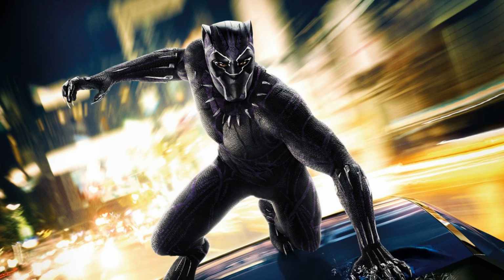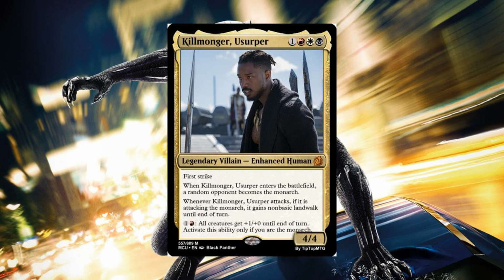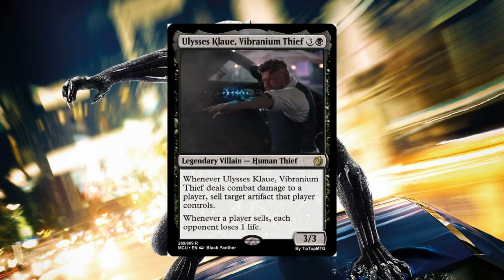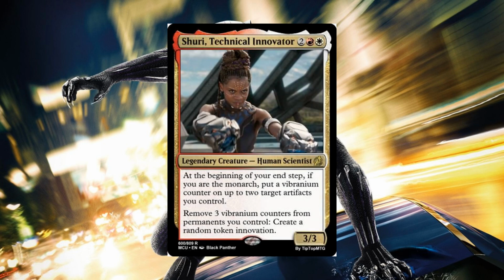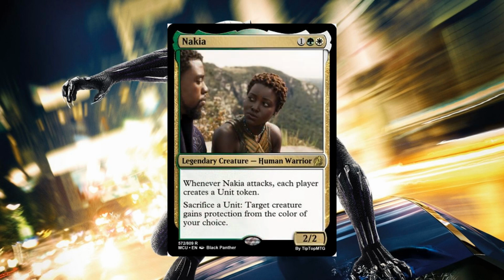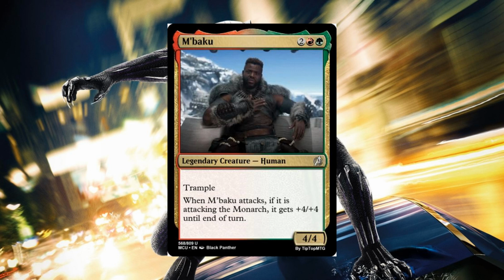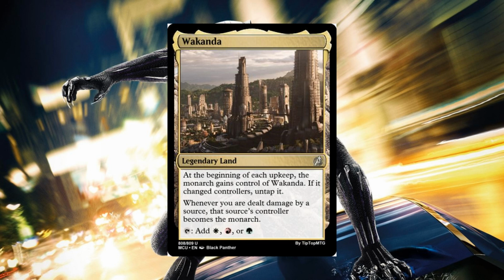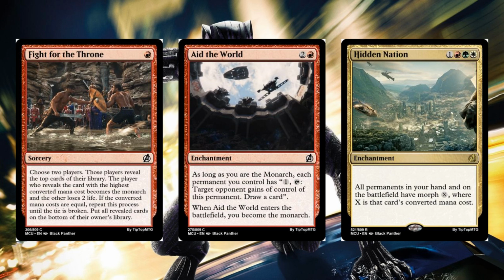Black Panther Meets Magic: The Gathering | Custom MTG Card Design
In this video, I break down a custom set of cards representing characters, items, and events from the movie Black Panther. Cards include characters Black Panther, Nakia, as well as all the main characters and more! This is just one of many videos in a series I am calling Magic: The Marveling. It is so awesome to celebrate both Magic and Marvel in one fun and awesome way!

If you want to see more content like this, with movies such as The Avengers, Captain America: Civil War, Guardians of the Galaxy and more, check out the full playlist